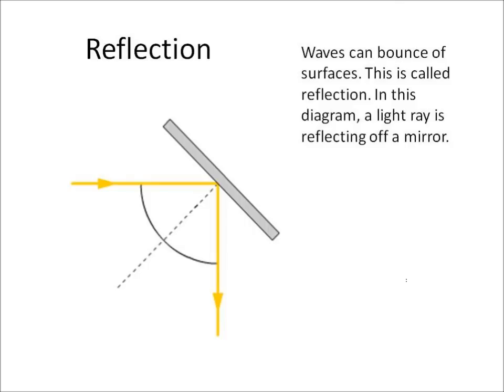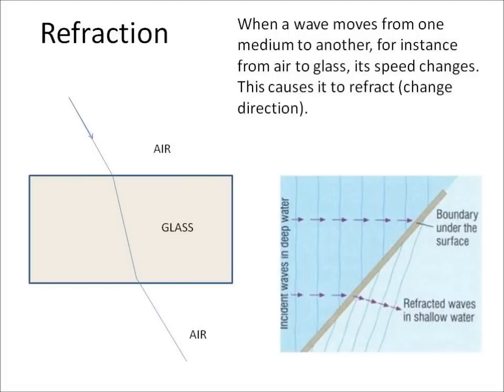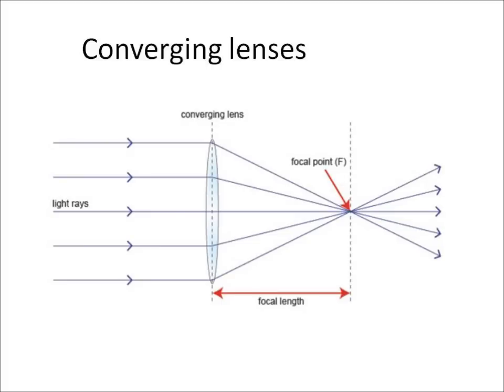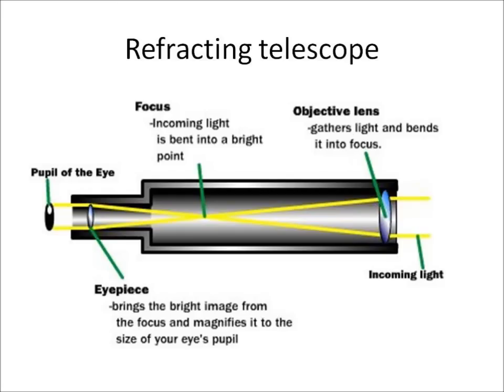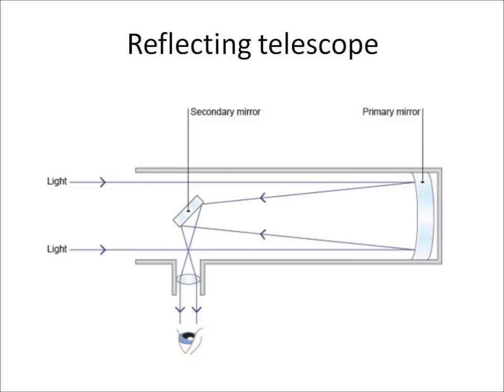P1.2 to P1.4 Telescopes and lenses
Edexcel (2011 spefication) revision video from P1